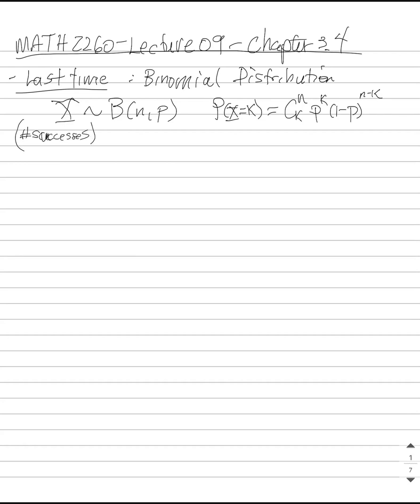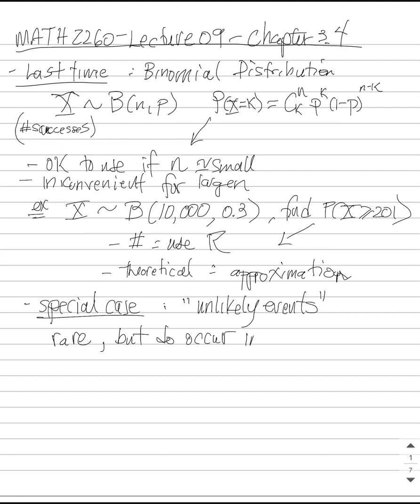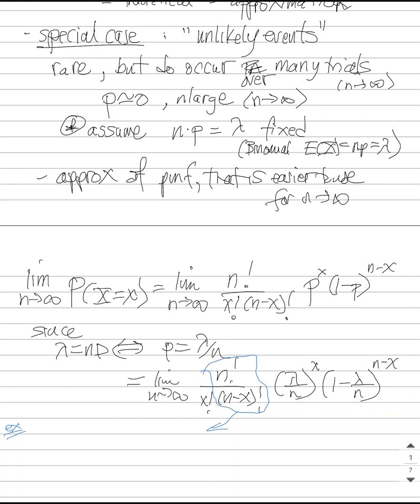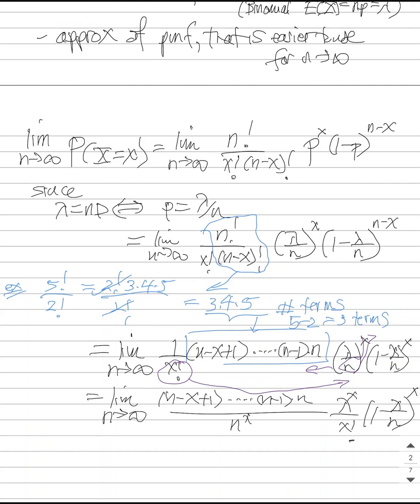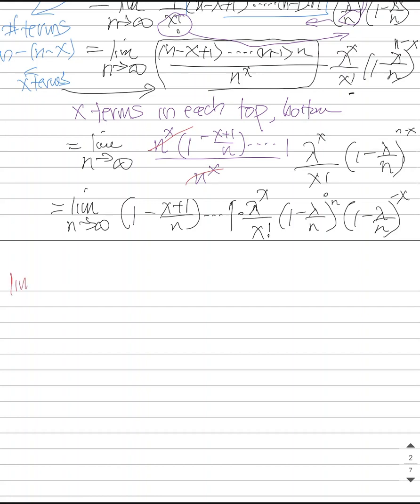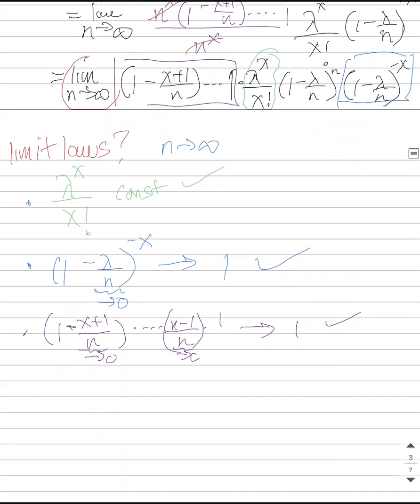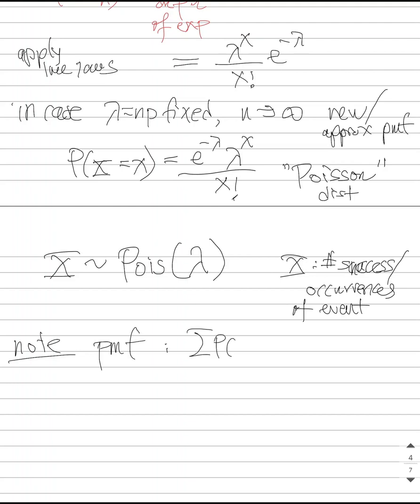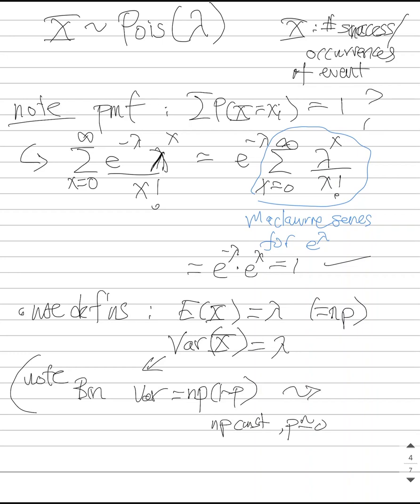MATH 2260-Sec 3.4-Poisson Distribution (Part 1 of 3)